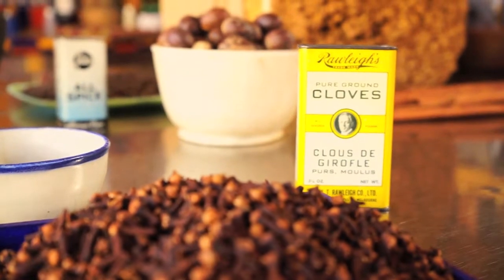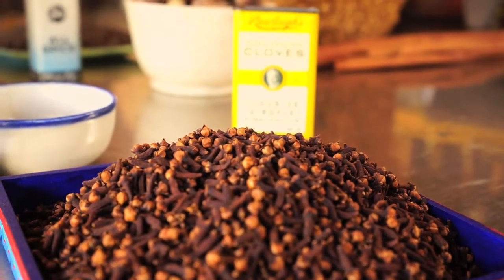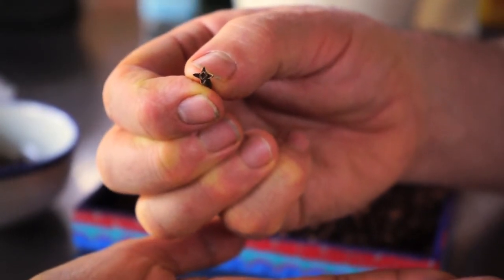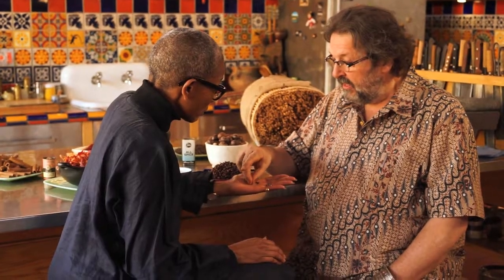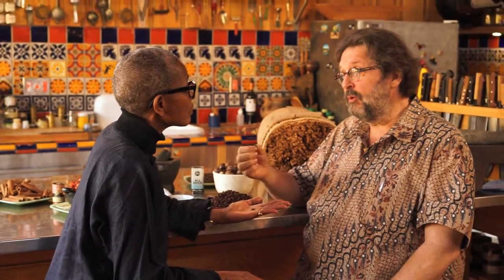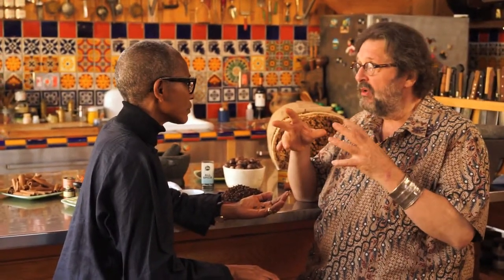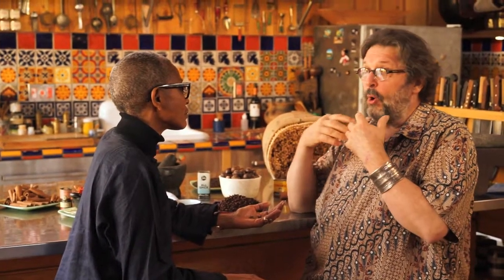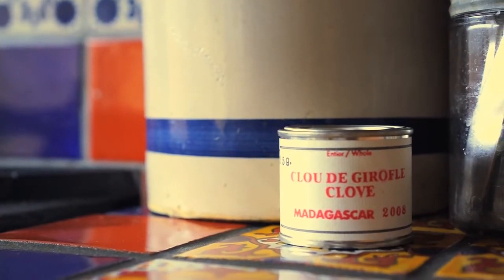Cloves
Cloves are a pillar of spice cookery around the world! Find more about this essential spice.

Épices de cru
Whole spices - Exceptional Terroirs - Authentic Blends